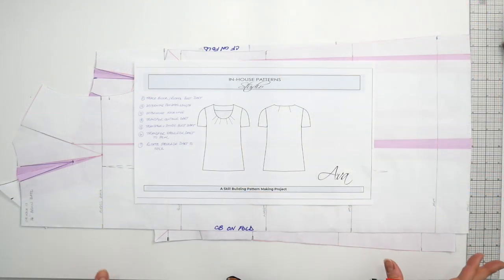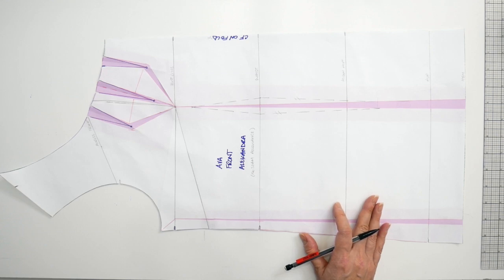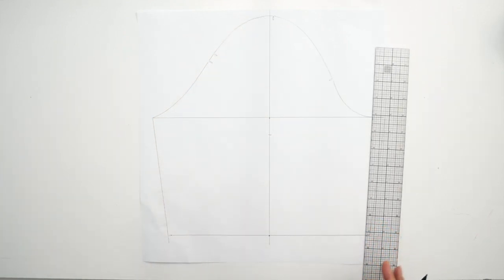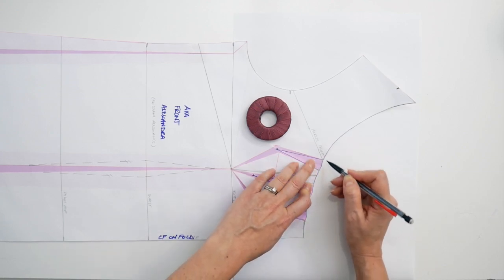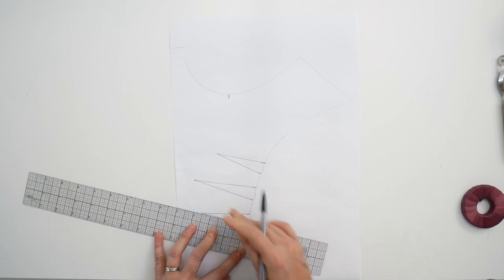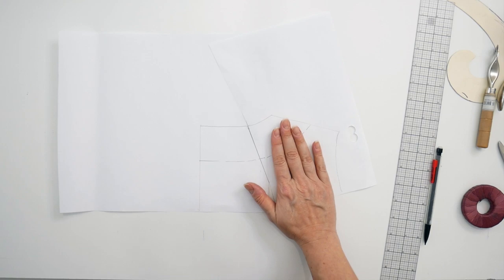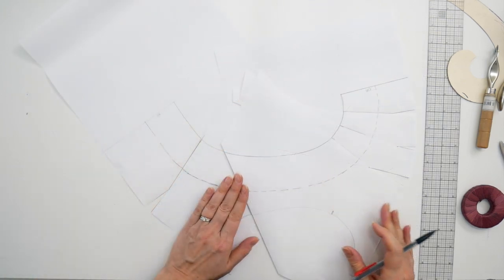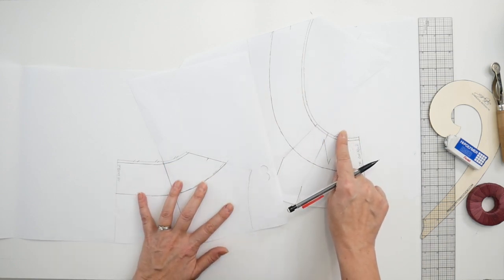A Pattern Fundamentals Design Project: Ava [Part 4]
We are nearing the finish line for the Ava pattern making project. I hope you’ve been following along and doing the pattern work along with me. If you missed the previous tutorials, click the links below to join in.

2020 is the year you pick up some valuable pattern making skills and use them to create something you can actually wear.

Last week we finished off the back pattern piece so we’re ready to move on to the sleeve and create the neckline facing. Watch the video to get all the details.

For those of you who already have a personal bodice block, I encourage you to try following along with me using your block. You'll gain the most experience and knowledge by doing so.

If you don't have a personal bodice block and want to create one, I have a very comprehensive online course that will walk you through the entire process from drafting through fitting.

⭐️ Here's what Diane said about the Designed to Fit: The Bodice Block course:
"Hi Alexandra, your course is great. I've worked very carefully and managed to make a toile which almost fits. It's straight and the bust points are in the right place. If I let out the side seams and add a bit more ease I think I may have got it right. Thank you for such a professional process and your encouraging emails." - Diane
You can learn all about that online course This video series will be ready and waiting for you when you've successfully completed your block.

For those of you who just want to have a bit of fun and put pattern fitting aside for the moment, I've created some scaled block patterns that you can download and print so you can still benefit from learning these valuable pattern manipulation techniques.

No matter how you choose to participate, I hope you'll join me in the Ava design project. If you’re working on the Ava pattern along with me, show me your work! You can tag me @inhousepatterns on Instagram and Facebook and use the hashtags Ava, inhousepatterns inhousepatternsstudio.

For links to all the resources mentioned in this video visit this week's video post